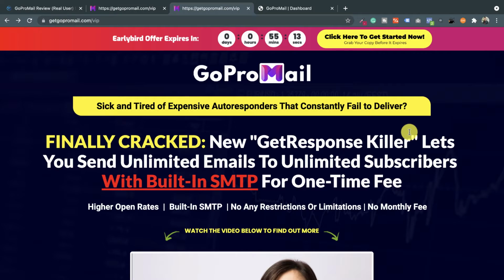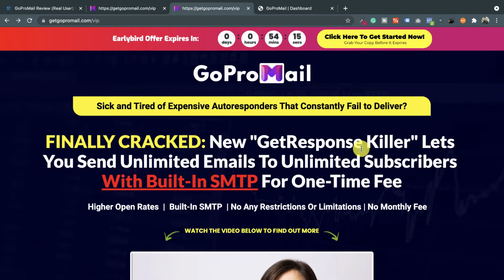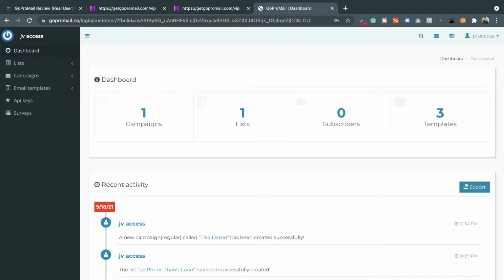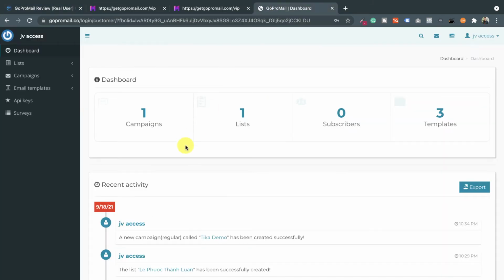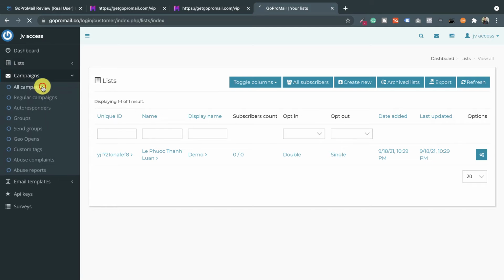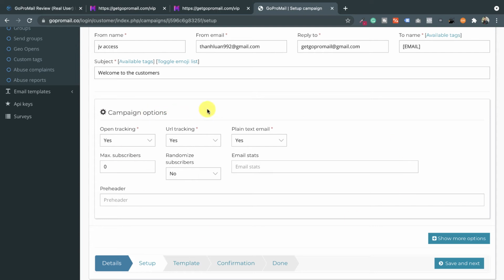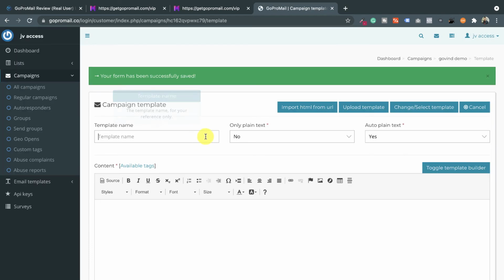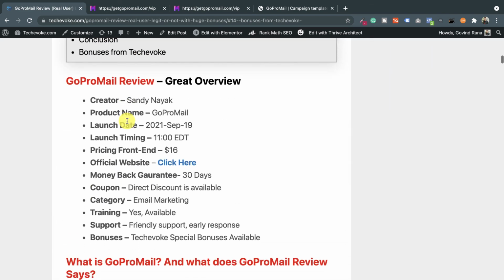GoProMail Review | is GoPromMail Worth it ? [Full GoPro Mail Review]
Go Pro Mail Review Hello Marketers, Welcome to my honest GoProMail Review.

What is GoProMail? And what does GoProMail Review Says?
GoProMail is Next Generation Autoresponder With In-built SMTP, which allows you to send unlimited email to unlimited subscribers on super ultra-fast servers at an unbeatable low one-time fee without any restriction with no monthly fee ever.

The latest autoresponder solution with built-in SMTP. That enables you to send endless emails to extensive subscribers on super ultra-fast servers without being defeated, an inexpensive one-time fee. So get your hands on this brand-new autoresponder and commence booming profitable emails.

You can work in any niche and anything else. All you need is an internet connection, and GoProMail will help you reach your customer, promote your products or services and create earnings. GoProMail gives you everything you need to achieve in email marketing and list building at your fingertips.

What’s Covered inside this “ALL-IN-ONE” Email Marketing platform-

Fully-fledged, online business solution!
The Ultimate Email Marketing Suite
Built-In Drag & Drop Editor Ensures You Create KILLER Emails!
Email Template with Email template Builder
Unlimited List With No Double Opt-In or Verification
Send tons of mail in the queue
Option to upload email list from CSV
Pre-built Templates

Features and benefits of GoProMail

GoProMail introduces various excellent characteristics and advantages that you will know in this honest GoProMail Review. So, keep reading.

Take a look at some of the power-packed features of GoProMail.

You can send unlimited emails to unlimited subscribers and get ready to kick out monthly money-sucking apps forever.
GoProMail has a completely newbie friendly interface & anyone of any skill level can use it and profit.
Technology is 100% cloud-based. You can download & use it on any mac or windows operating software with zero disturbance.
 Thirty days money-back guarantee, no questions asked. Absolutely no risk when you act now.
Send unlimited emails to unlimited subscribers, unlimited lists and import your unlimited list with no double opt-in or verification.
Fully next-gen cloud-based autoresponder with built-in smtp and 100% hosted on a reliable cloud server & optimized for seamless mobile usage.
Ready to convert opt-in forms, guaranteed-to-work email templates.
Some more features –

Domain management
Get begun instantly to make your first dollar online
Detailed report & analytics
Upload email list from CSV
The latest email marketing suite
Check spam and test subject lines
100% newbie-friendly, easy-to-use software
Drag and drop template editor
Build your list on the go or simply import your list
100% cloud-based & mobile friendly
Built-in dedicated smtp sending server included
Speedy import with no double opt-in or verification required
Totally user friendly and no prior experience is required
Built-in optin forms and pre-designed stunning email templates
No repeated fees, no restrictions
24/7 technological support